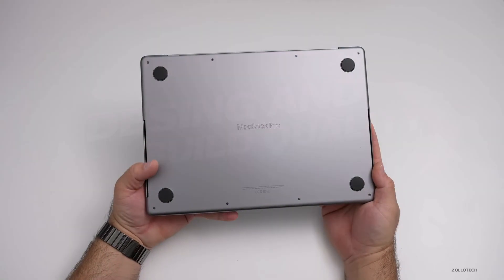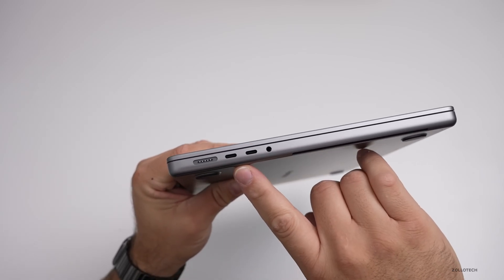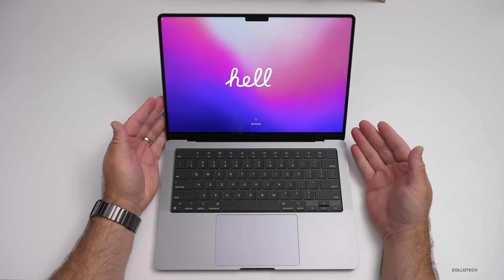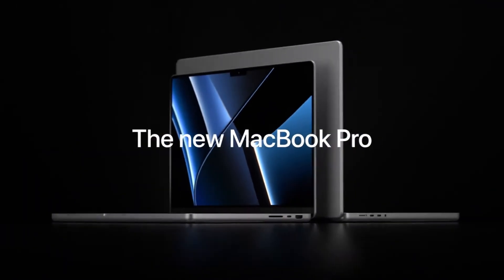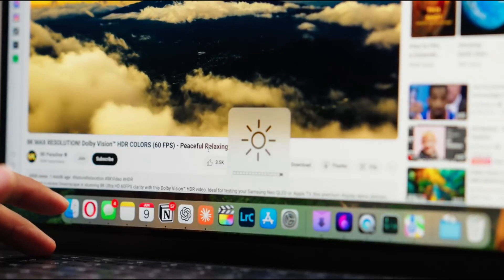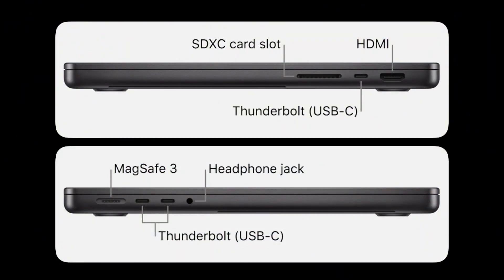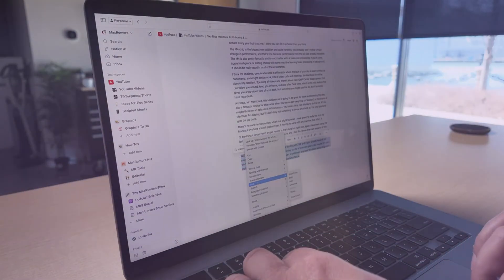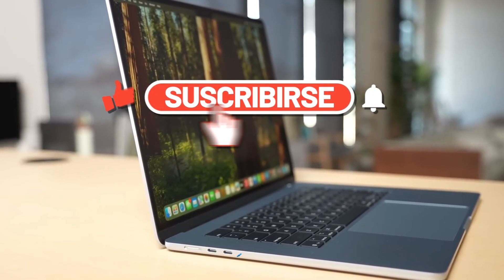MacBook Pro M1 vs MacBook Air M4 in 2025!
Hey everyone, and welcome back to the channel! Today, I will give a comparison of real life scenario for MacBook Pro M1 vs MacBook Air M4 in 2025!

My Gears:
Mobile Antivirus
Ring light